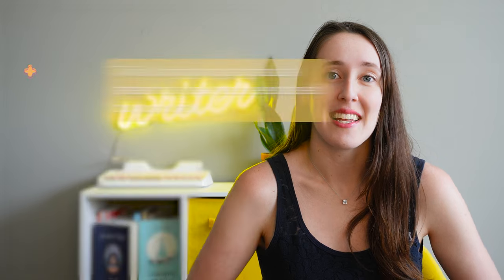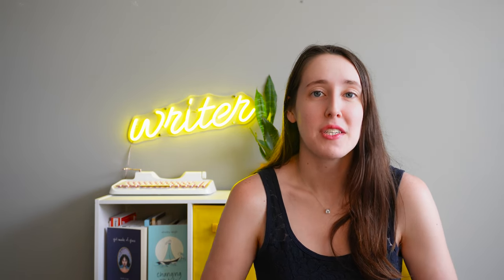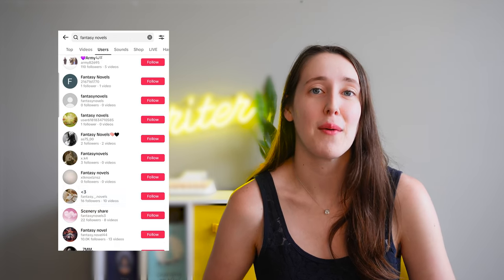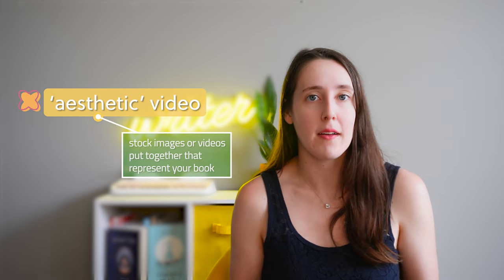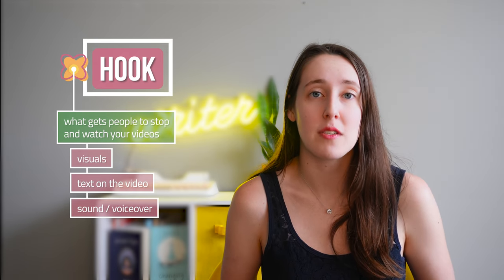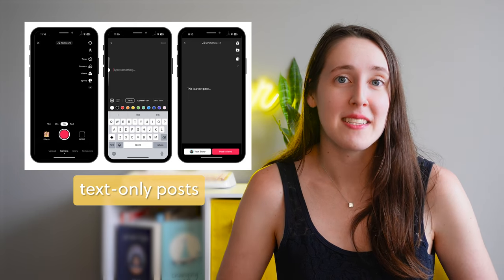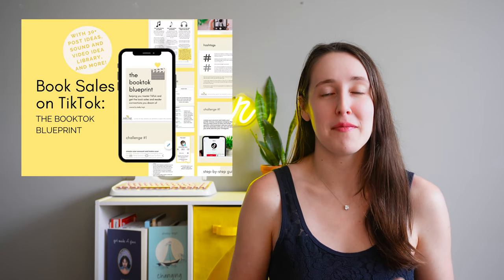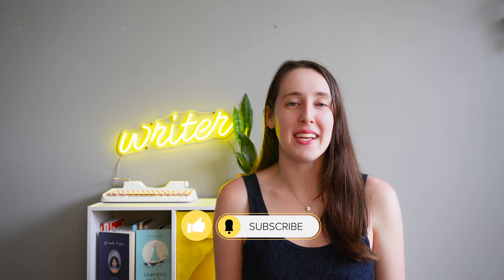How I Sell Books on TikTok (Updated 2024 Guide for Authors & Creatives!)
(FREE CLASS BELOW!) It's time for an updated TikTok tutorial because things have changed! I still highly recommend TikTok as an amazing platform to reach a broader audience and increase sales. So if TikTok is available to you, and you're curious, give it a try!

In this video, I share info on setting up your TikTok account, researching, trending video styles with examples, teach you about hooks, time-saving tips and more so you can get started today with confidence!

GRAB THE BOOKTOK BLUEPRINT: If you're an author looking to sell more books on TikTok, then don't miss The BookTok Blueprint - my comprehensive guide to TikTok used by over 3000 authors

TIKTOK FOR CREATIVES: Musicians, artists, photographers and other creative souls. I have a TikTok course just for you!

THE CREATIVE'S CONTENT CLUB: Want hands-on marketing support, social media templates and content ideas, marketing masterclasses and more, every single month?! Join the all-in-one marketing membership for authors and creatives, The Creative's Content Club

ABOUT SHELBY:
Hey, I'm Shelby, bestselling writer and marketing coach for creatives. After growing my own audience as an author to more than 500k on social media, working in social media management for 5+ years, becoming a full-time writer and selling over 50k books on social media, I now teach authors and creatives, like musicians, artists, poets, photographers and more, how to grow and sell their creative work on social media.

0:00 - setting up your account
3:49 - research & learn
5:03 - video types to try
6:41 - you need a hook!
9:38 - save time on TikTok